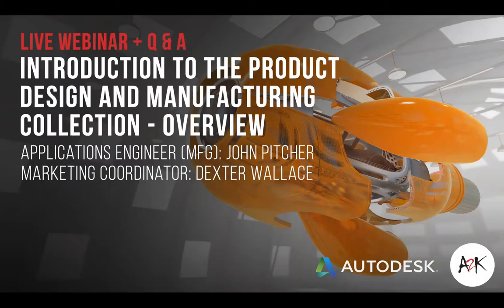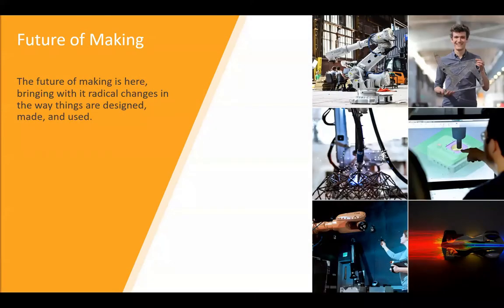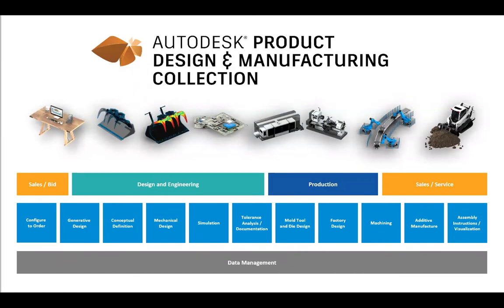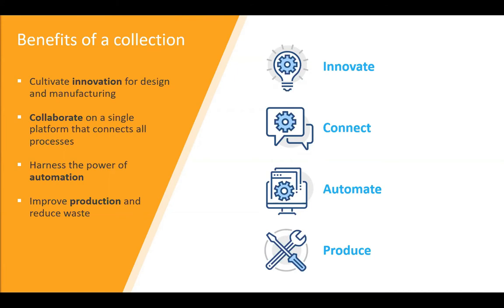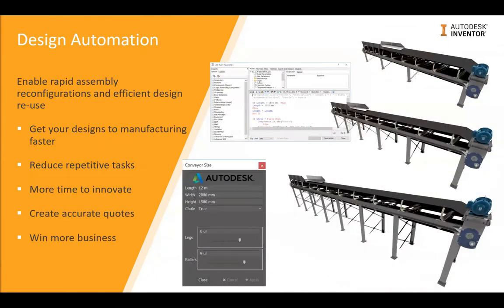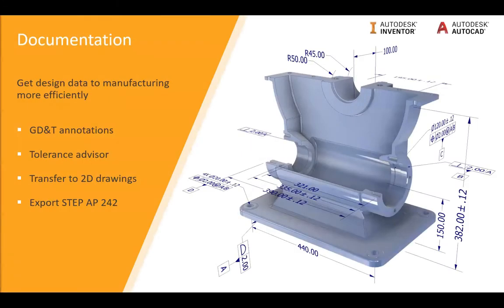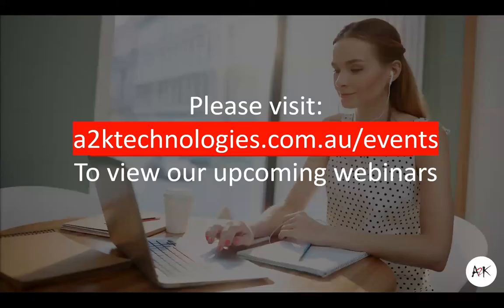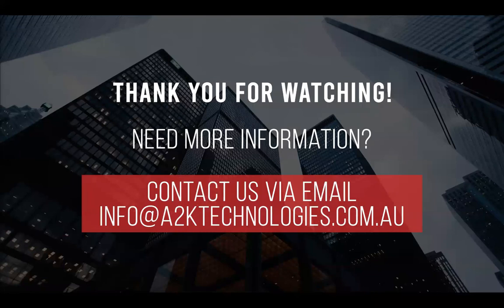Introduction to the Product Design and Manufacturing Collection - Overview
Meet the essential set of tools that are included with the Autodesk Product Design and Manufacturing Collection

See how powerful CAD, CAM, and CAE tools come together to form the most powerful and valuable tools for today’s engineers, helping you to be more efficient and productive, meaning you can get your product to market more quickly.

This webinar covers:

• What is the Product Design and Manufacturing Collection?
• Bringing your designs to life - from single parts to massive assemblies - with professional-grade 2D and 3D CAD tools.
• Exploring more of your potential design envelope than ever before with Generative Design.
• Fusion and CAM - they give designers endless possibilities to examine their manufacturing options.
• Facilitating better collaboration with internal and external teams.
• Freeing up resources by automating tedious processes and day-to-day tasks across your organisation.